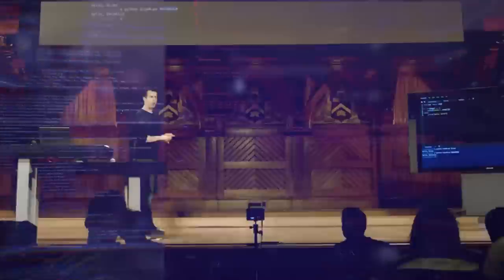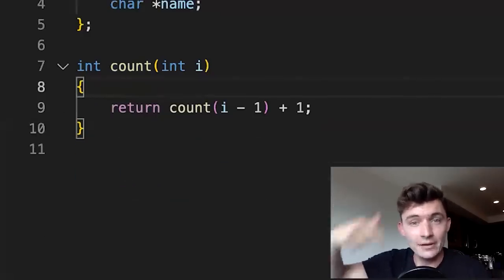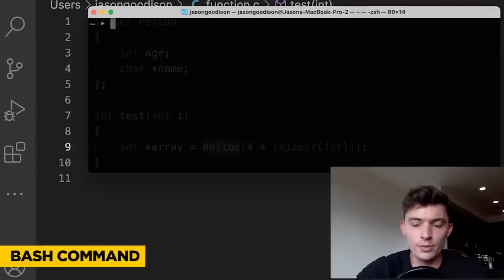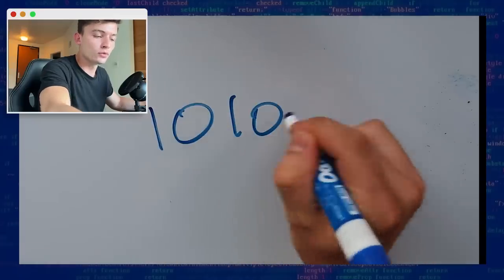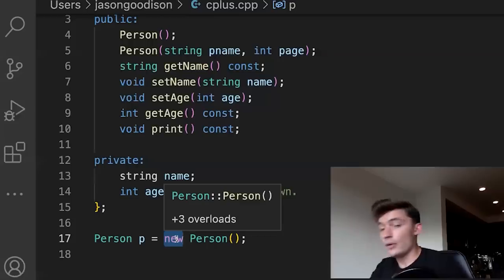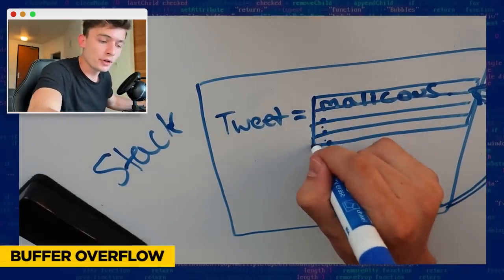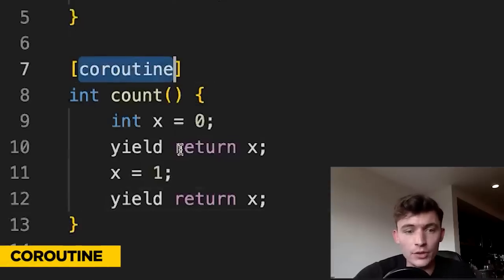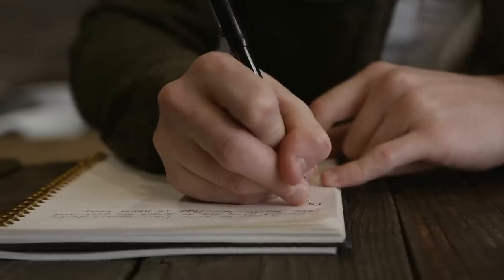An Entire Computer Science Degree in 12 Minutes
Watch me rush through an entire computer science degree in 12 minutes. Let me know the concepts that gave you the most ptsd in the comment section below!

Get the secret resume templates for free: hiredfortech.com